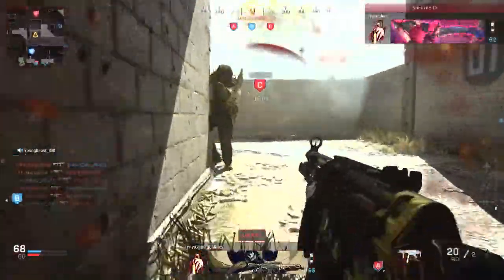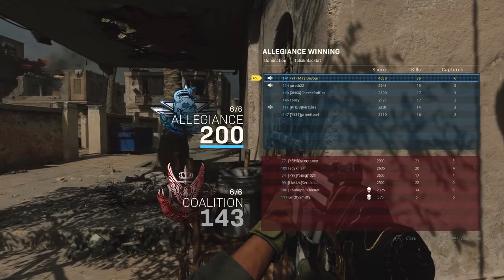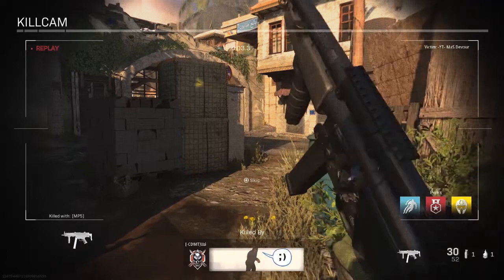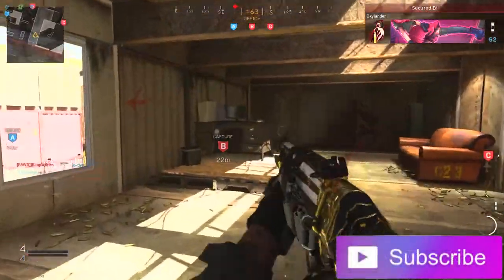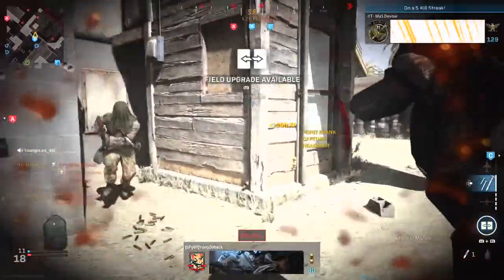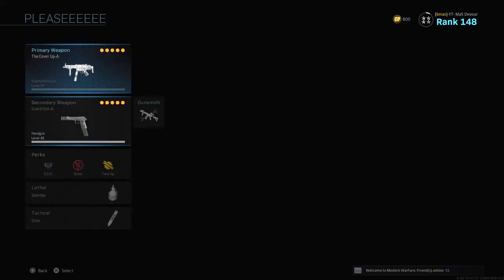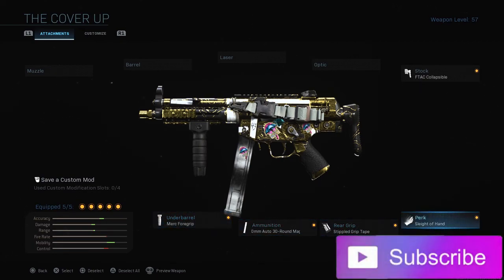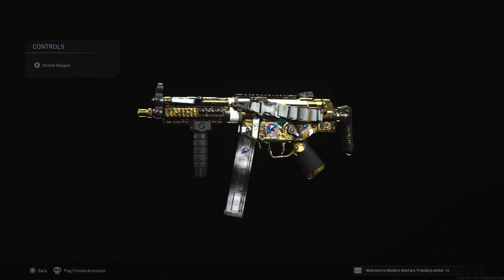HOW To PLAY AGGRESSIVE Like A PRO in Call Of Duty MODERN WARFARE (Biggest PRO TIP!!!)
YO What's going on guys !!! On Today's Episode we cover the biggest PRO TIP IN Call Of Duty Modern Warfare !!! IT IS YOU'RE MOVEMENT AND HOW BEING SUPER AGGRESSIVE  (rushing) Gives you the advantage. You always want to be the one moving unless your on a fantastic head glitch but even then a good player will storm in a most times and win this exchange if you're being stagnant. Today we talking about hitting corners really hard sliding all over double jumping corners as well and my personal favorite is the "Slide Cancel."
Slide Canceling is by far the BEST AND FASTEST way of getting better at MW It teaches you the importance of map control, make's you wayyyyy better at snap aiming and FEELS so good when you smack hard scoping snipers or 725's and put them in there place !!

If you read this far you're like me and enjoy reading descriptions lololol

Song in video Prod. by Zach Sutton ! Thank you Zach !

DEVOUR OUT !